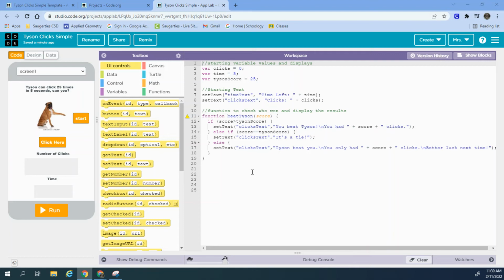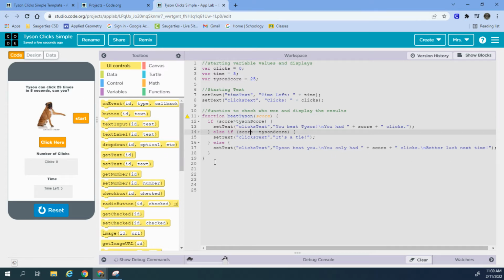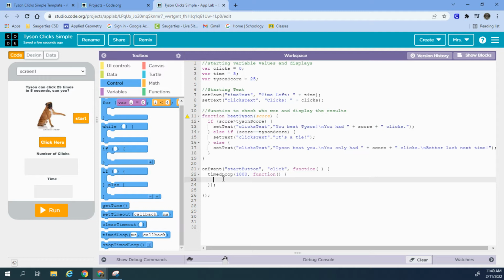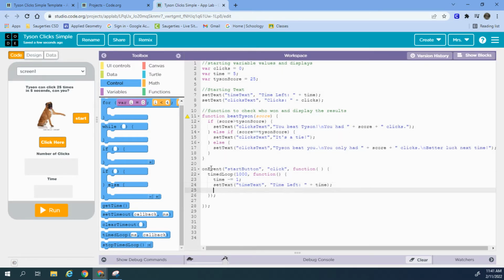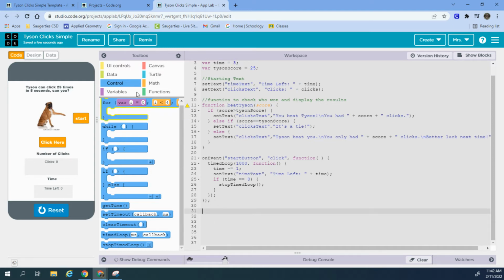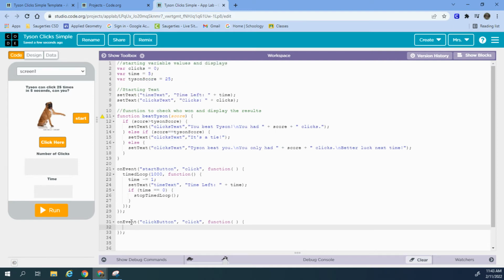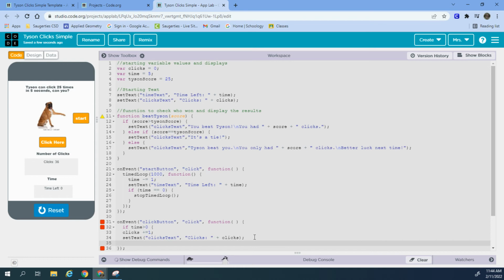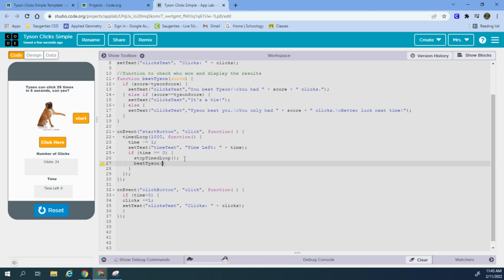2 - Tyson Clicks Code